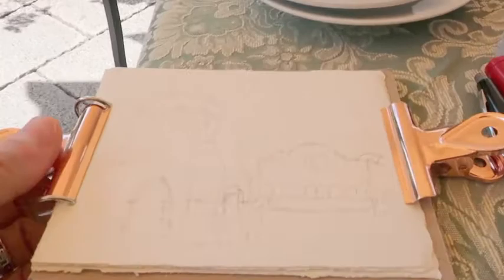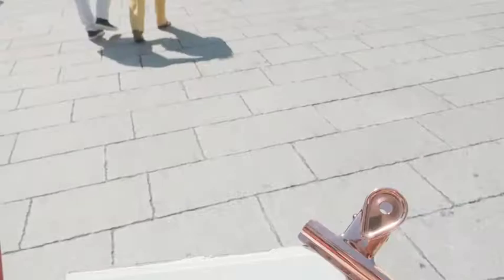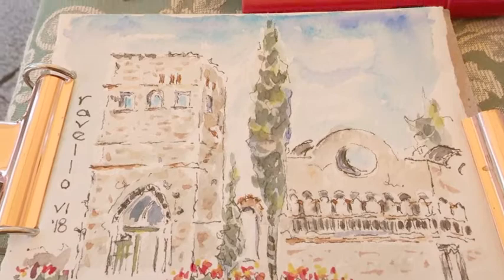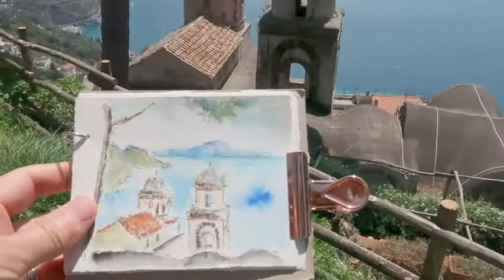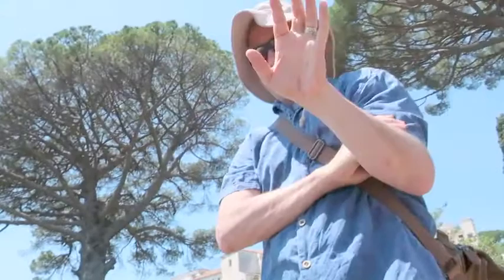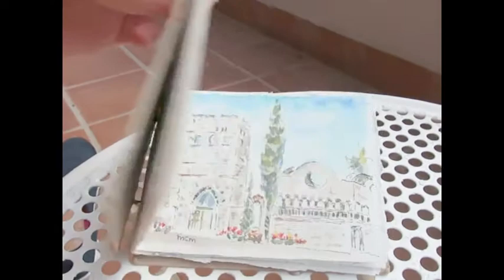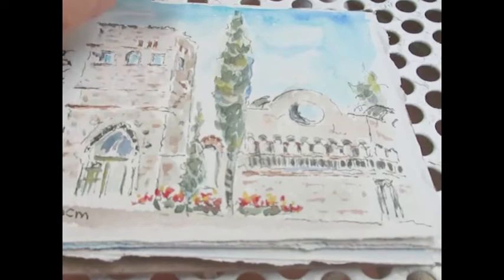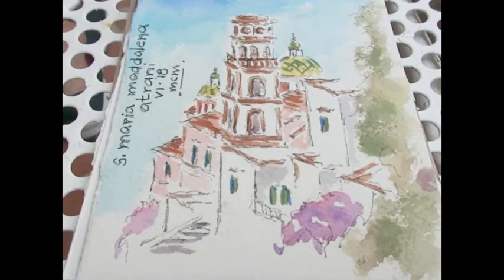Sketching on the Amalfi Coast: Ravello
Come along with me to Ravello, on the Amalfi Coast, and explore ways of sketching what is around you.